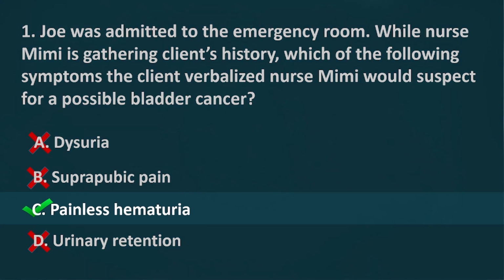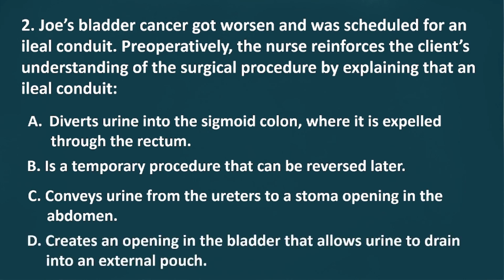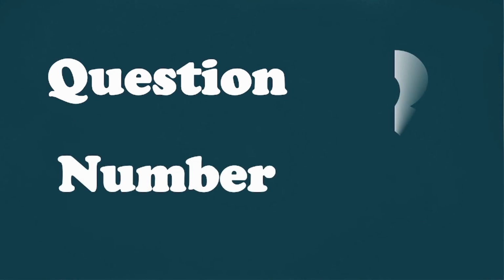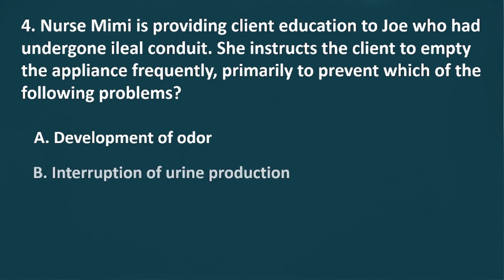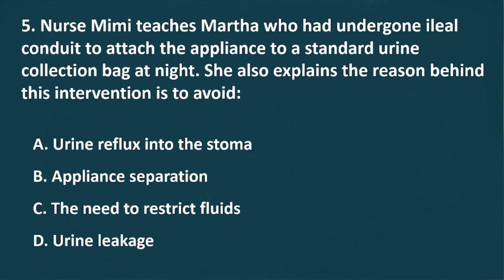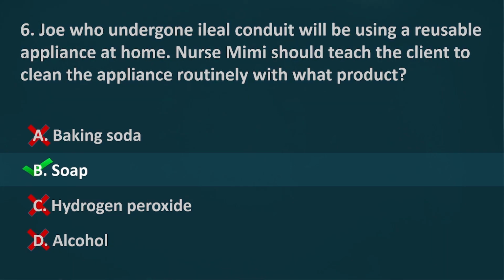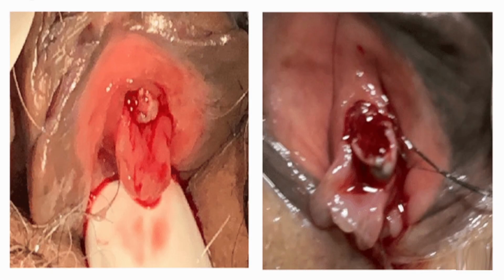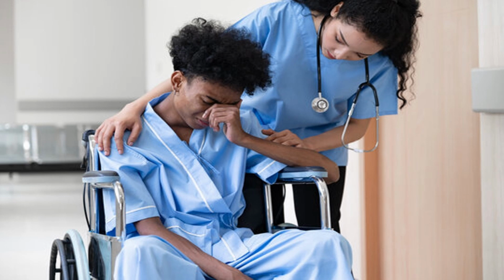Nursing Review No.19 Urinary Disorders II